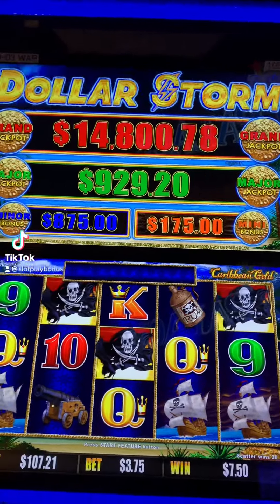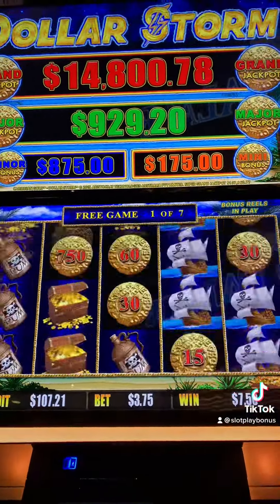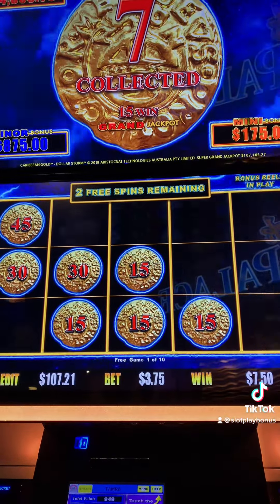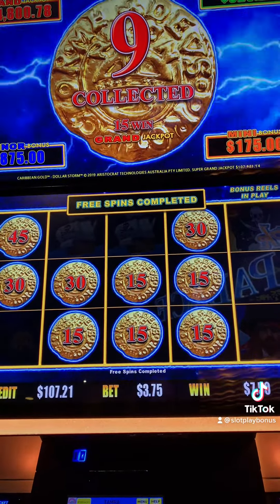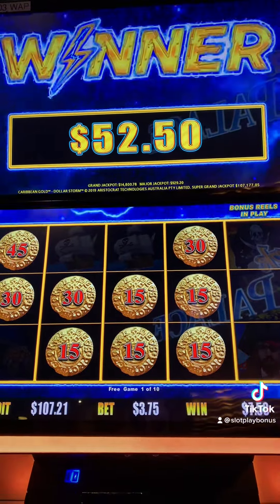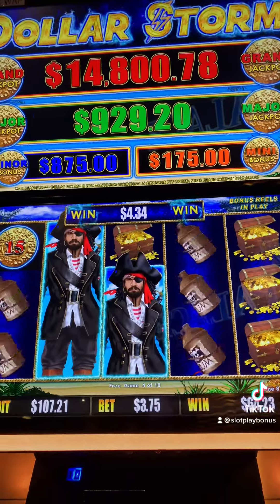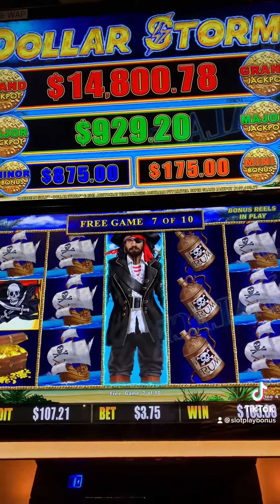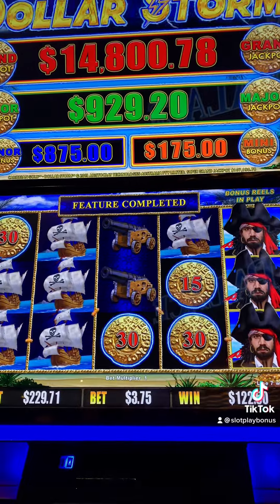Bonus in a Bonus on Dollar Storm playing Quarters